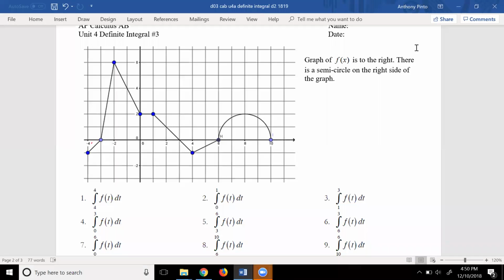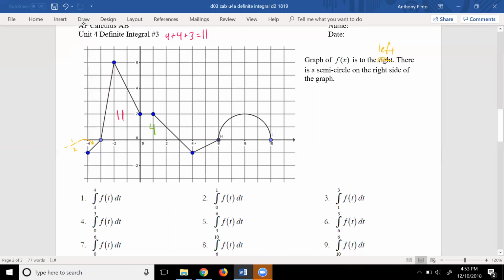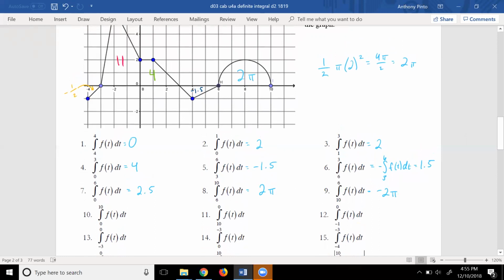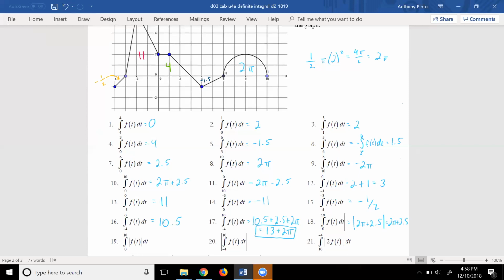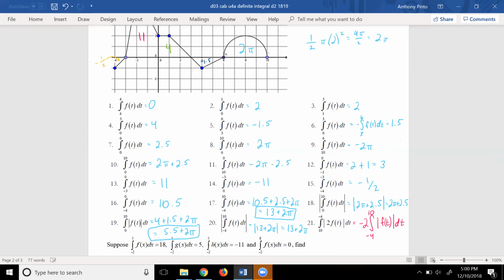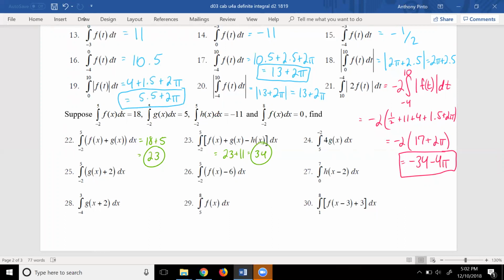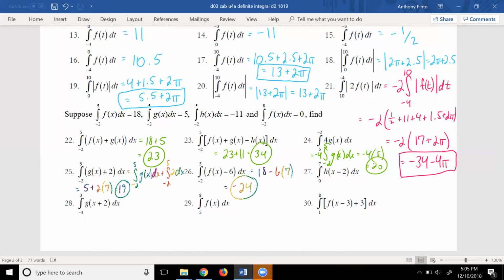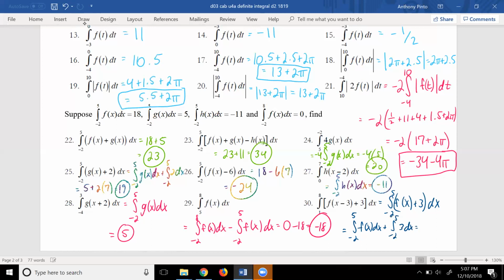Finding Definite Integrals from a Graph